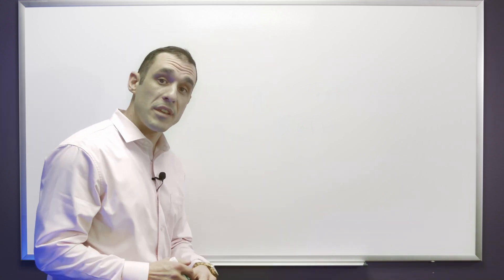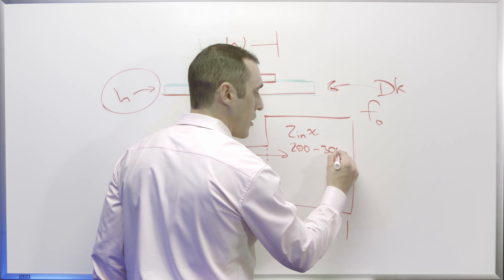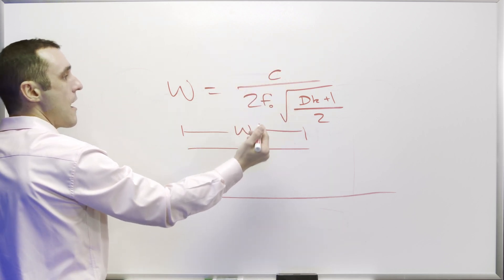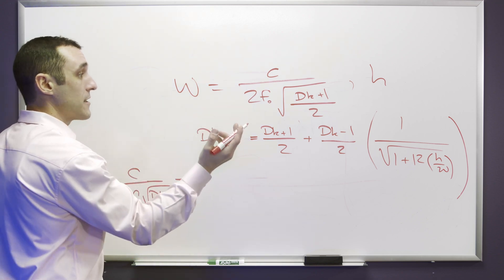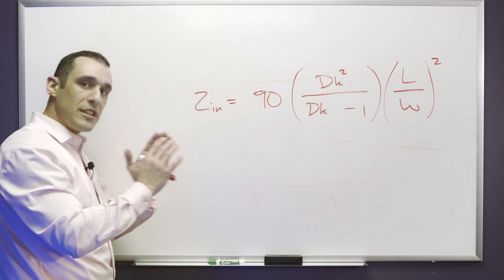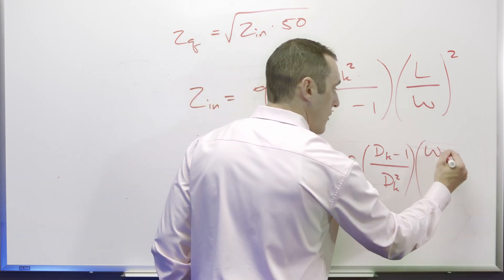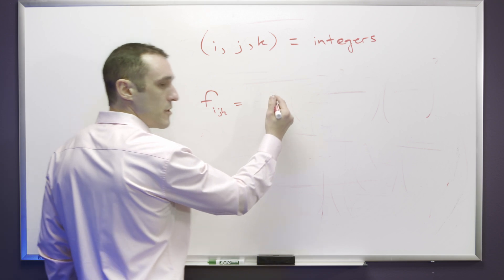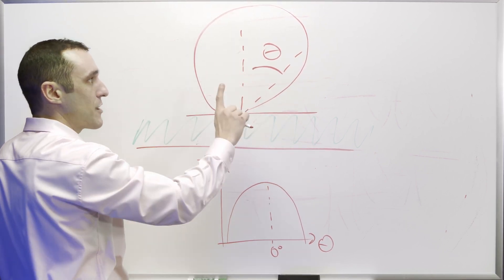Patch Antenna Design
Tech Consultant Zach Peterson explores how to design a patch antenna. He details patch antenna design equations, as well as how to use them in this RF design video.

0:00 Intro
0:34 How to Design a Patch Antenna
3:08 Beginning the Calculation
5:51 Calculating the Length
6:54 Input Impedance
9:15 Bandwidth
10:23 Higher Order Frequencies
12:40 Directivity